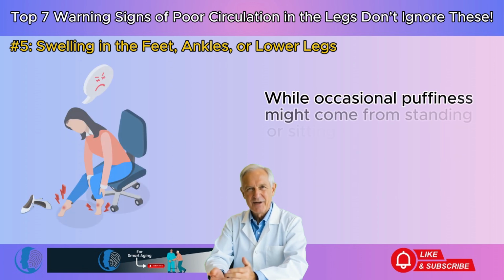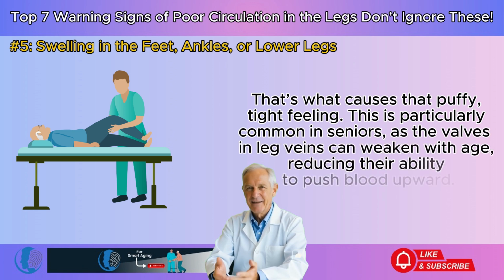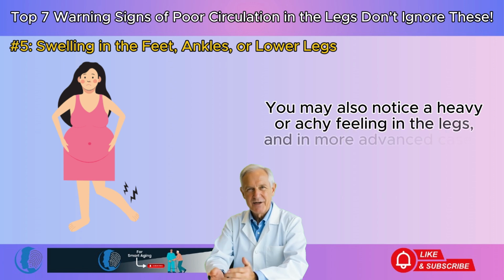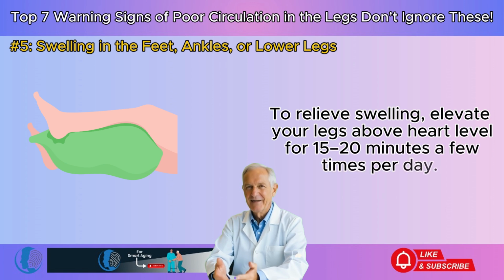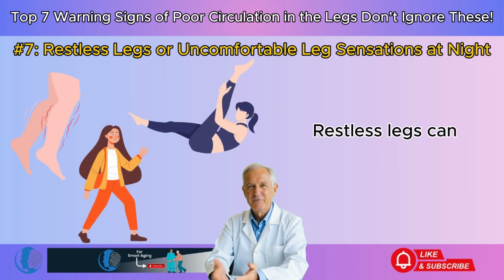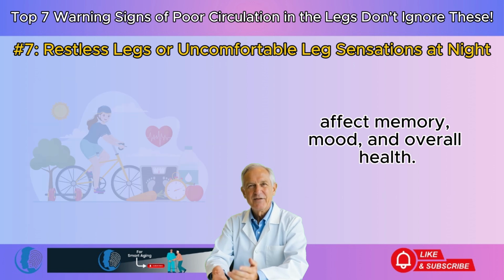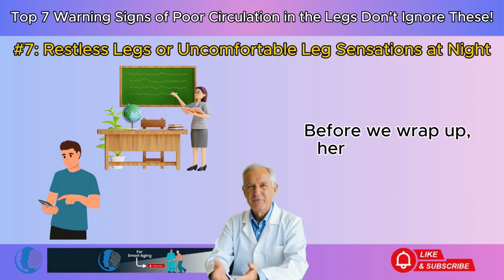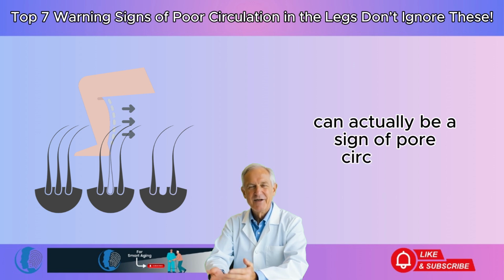Top 7 Warning Signs of Poor Circulation in the Legs – Don’t Ignore These!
7 Early Signs of Poor Leg Circulation You Shouldn’t Ignore

Do your legs often feel cold, tingly, swollen, or painful when walking? These could be early warning signs of poor blood circulation in the legs—a condition that affects millions of people, especially seniors. If left untreated, it can lead to serious health issues like nerve damage, blood clots, ulcers, and even loss of mobility.

In this video, we break down the 7 most overlooked symptoms of poor circulation, explain why they happen, and what you can do to improve blood flow naturally—without medications.

You’ll learn:

How to spot the first signs of circulation issues

What causes cold feet, numbness, swelling, and skin discoloration

Simple lifestyle changes and nutrition tips that support healthy circulation

Whether you're a senior, a caregiver, or just someone experiencing strange leg sensations, this guide will help you take charge of your circulatory health.

💬 Share your experiences in the comments: Have you noticed cold toes, restless legs, or slow-healing wounds? What’s helped you feel better?

Target keywords for better visibility:
poor circulation in legs, early signs of bad circulation, cold feet causes, leg swelling elderly, tingling in legs, numb feet, circulation tips for seniors, how to improve blood flow naturally, senior health tips, restless legs at night, slow wound healing